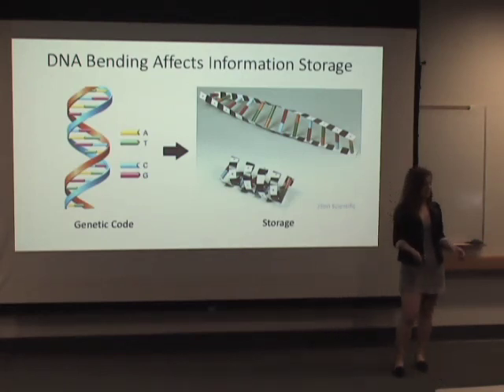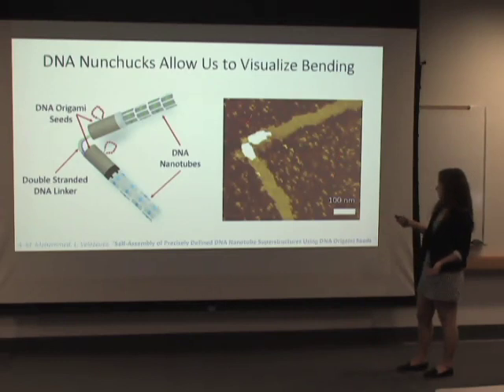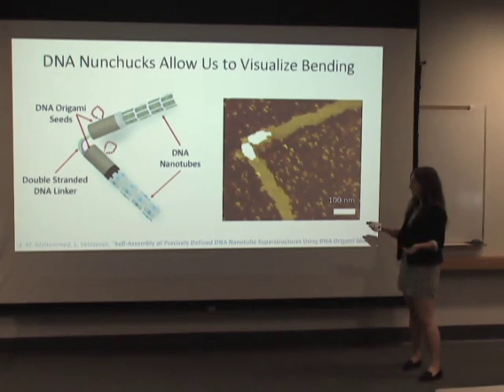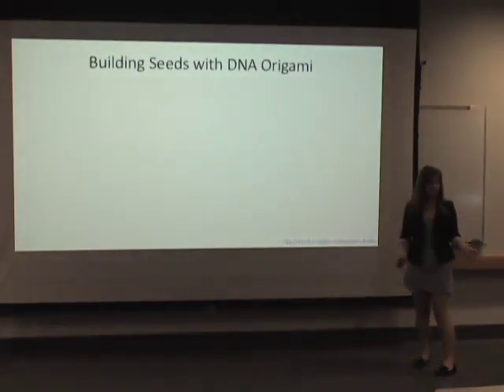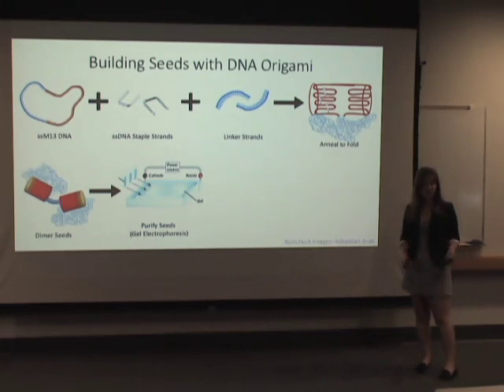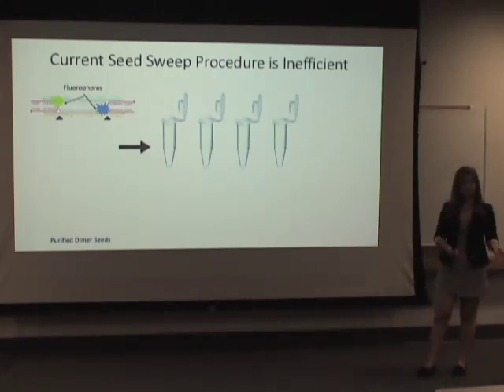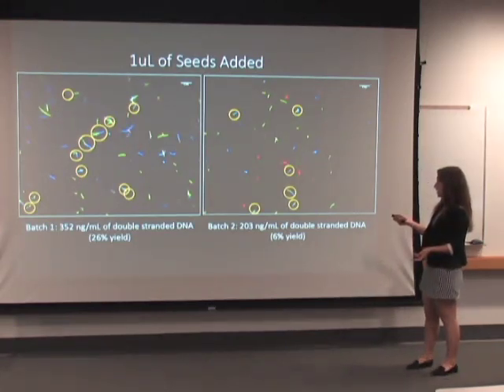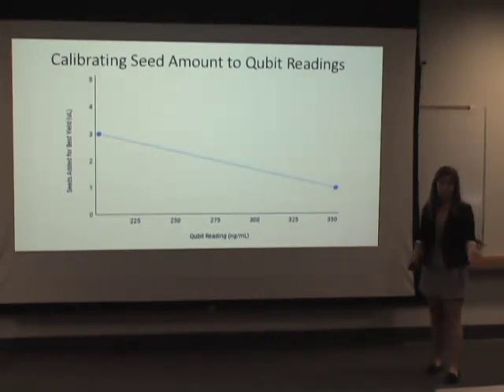Shelby Vexler - EUREKA! 2017